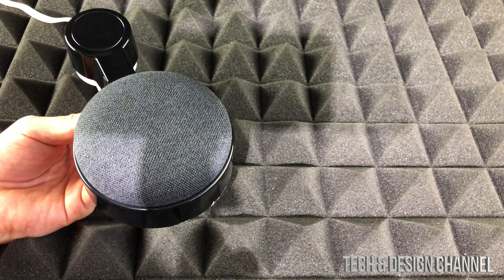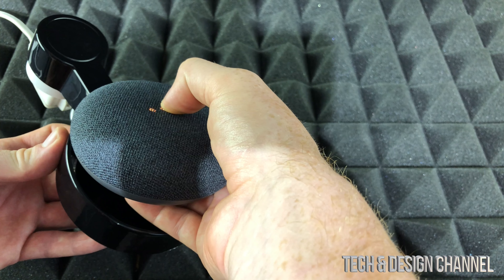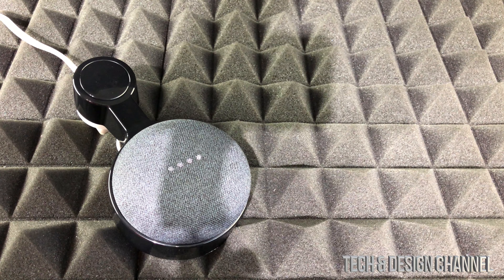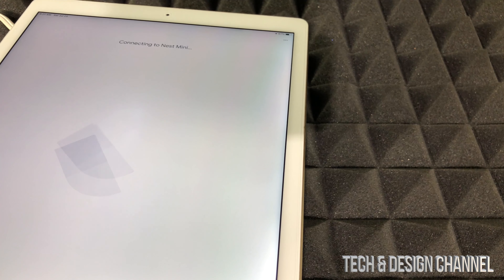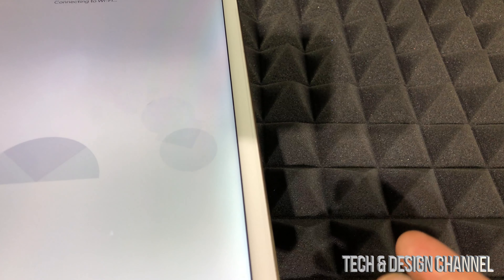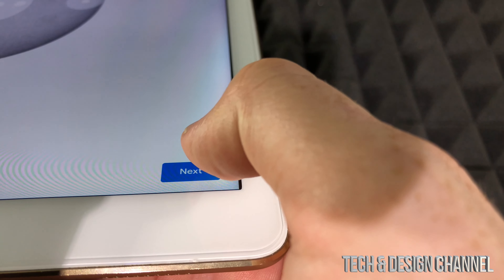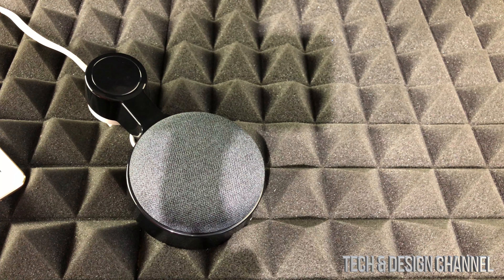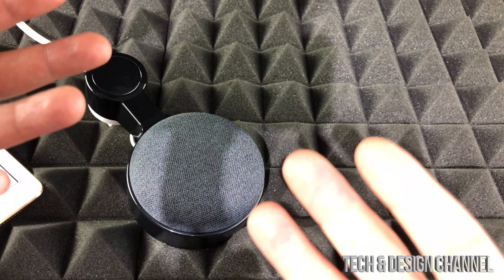Google Nest Mini Stopped Working - FIX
Google home mini, Google Nest Mini Gen 2 Fix